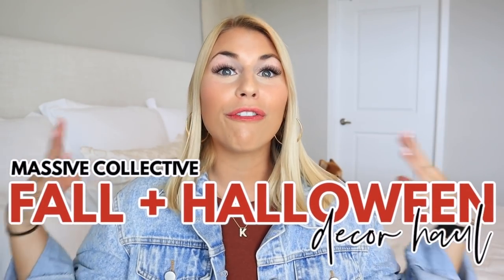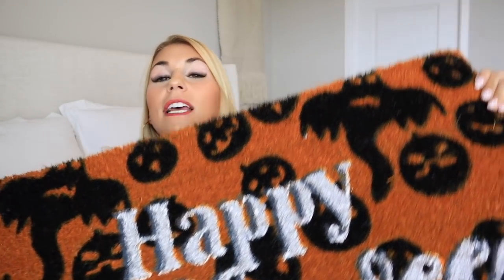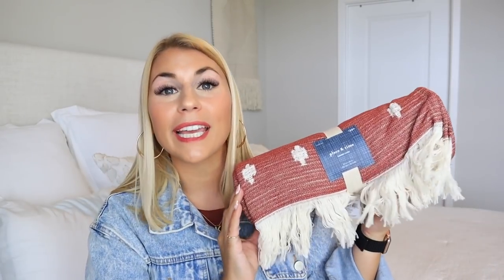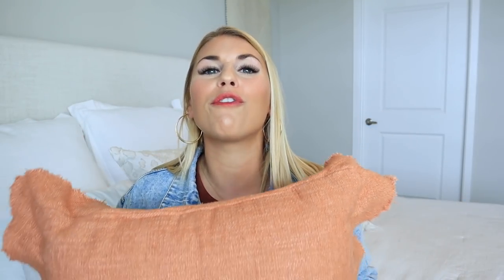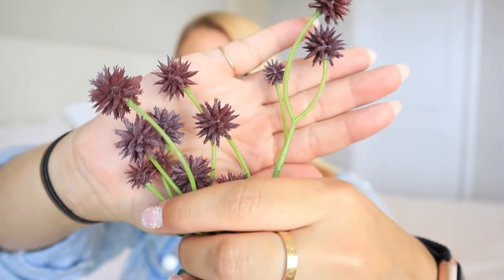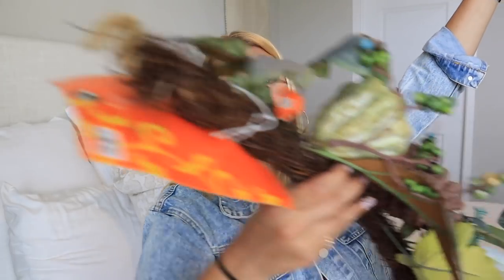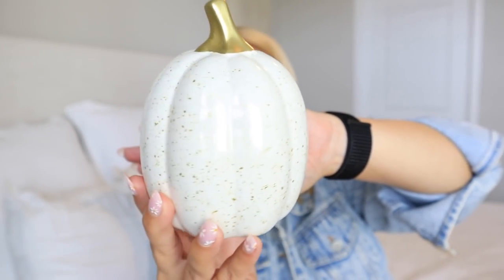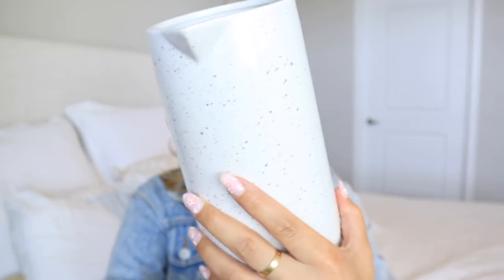*ULTIMATE* Fall & Halloween COLLECTIVE home decor HAUL | Target, HomeGoods, Kirklands + MANY MORE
Todays video is the ULTIMATE fall decor haul of 2021! Massive halloween haul and fall home decor haul! Target haul, homegoods haul, home goods haul, ikea haul, kirklands haul, world market haul, target dollar spot haul, tj maxx haul, homegoods fall, target FALL, and target HALLOWEEN items! I am showing you everything I will be using in my FALL and HALLOWEEN DECORATE with me video for 2021! Fall decorating ideas, fall decorating tips, halloween decorating ideas and halloween decorating tips! SHOP WITH ME in all the videos linked below for all of these halloween decor and fall decor items!

xoxoxo katie

TARGET
Hyde and EEK wreath

hearth and hand floral stem

hearth and hand floral arrangement

KIRKLANDS
similar orange sherpa throw

fall leaf pillow

pumpkin spice candle

AT HOME STORE
door mat

AMAZON
bats and spiders

IKEA
sage pumpkins

floral arrangement

WORLD MARKET
$10 pillow cognac brown

JOANNS
brick red throw *clearance*

salmon pillows *clearance*

terracotta bowl

red vase

pumpkin towel

FOLLOW ME //
KATIES INSTAGRAM- @KatieVining
KATIES TIKTOK-@KTVining